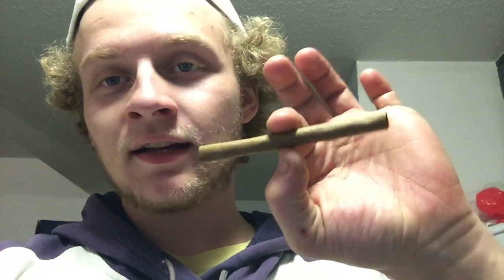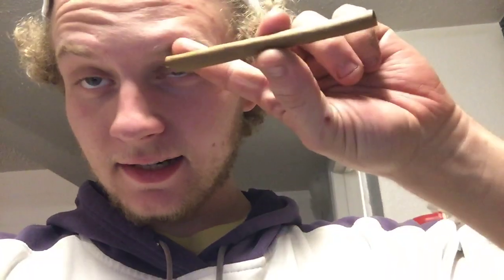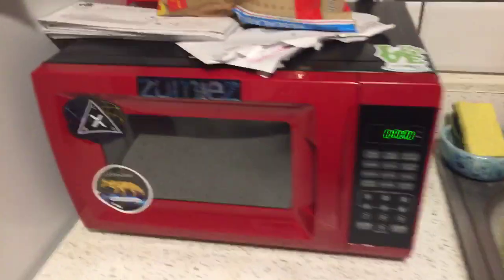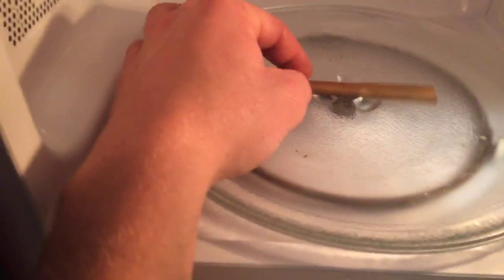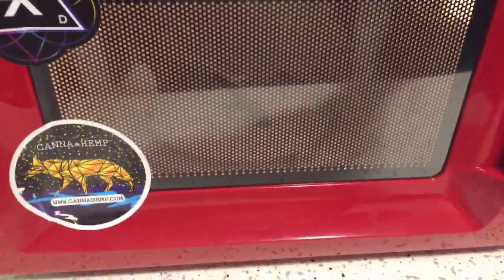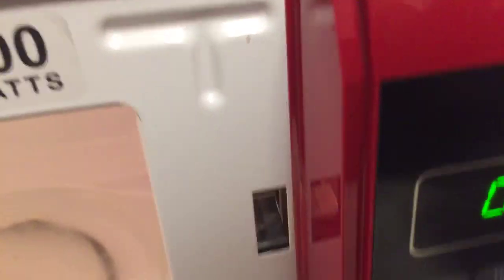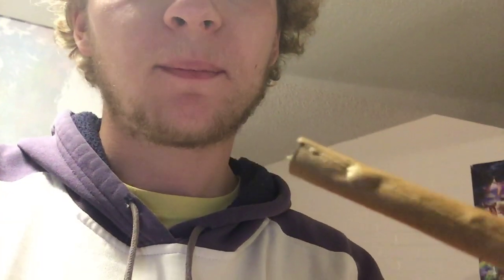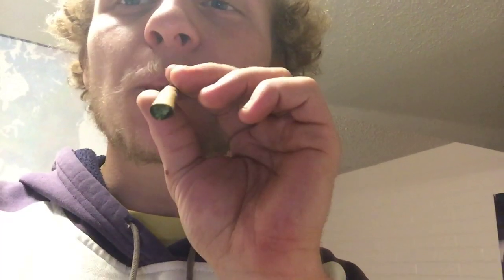Microwaving the blunt